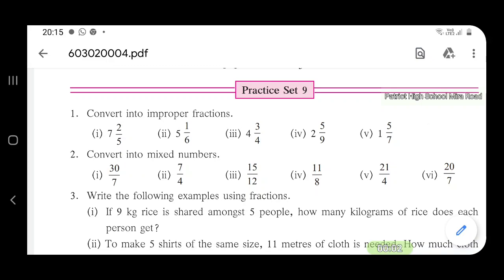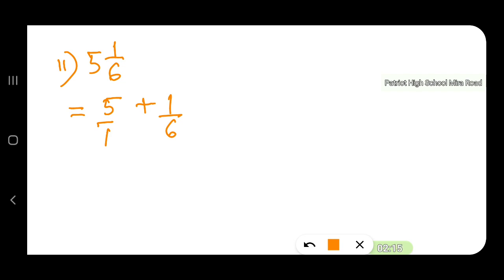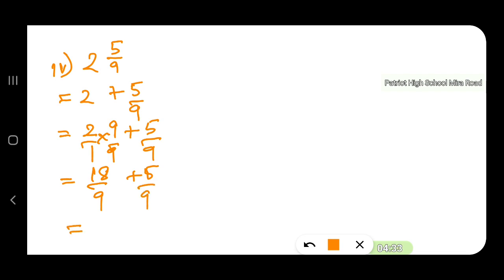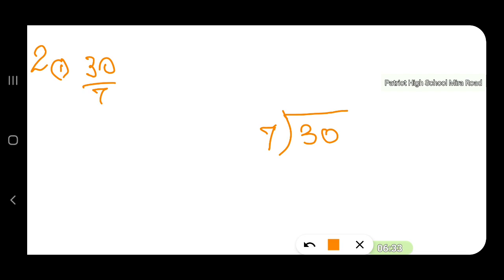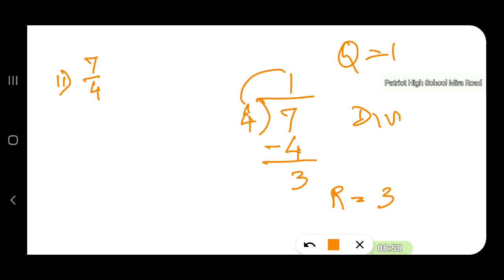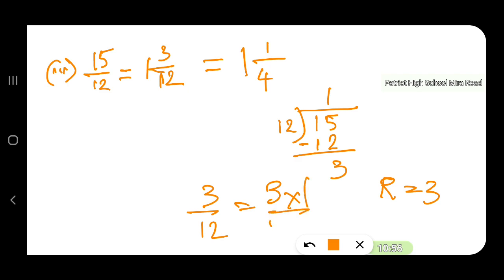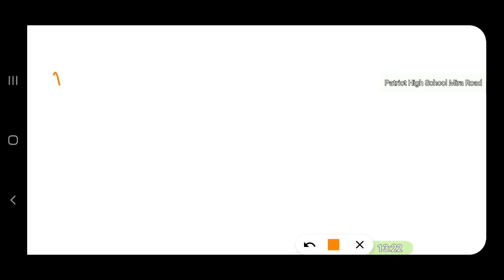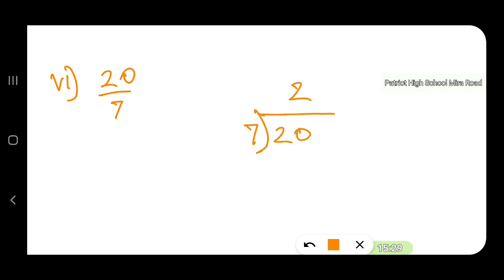1 September 2020